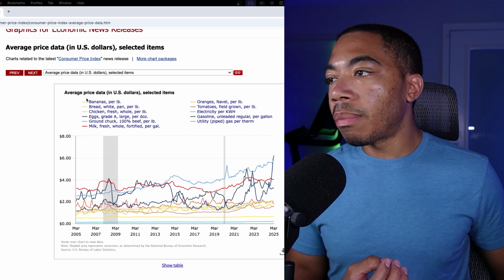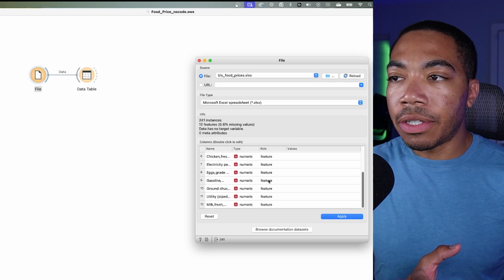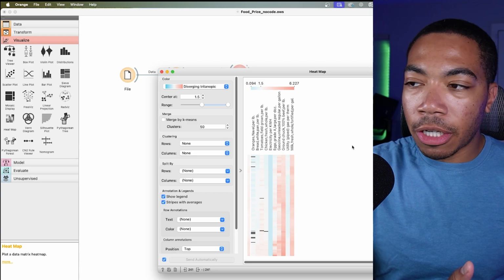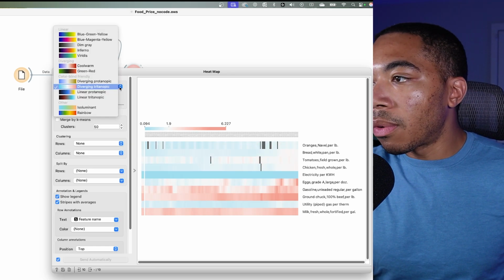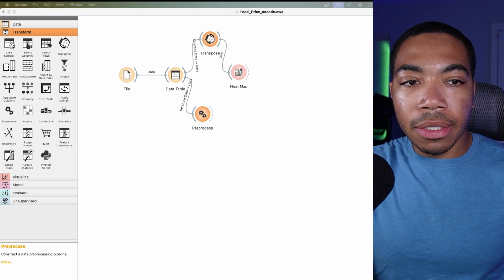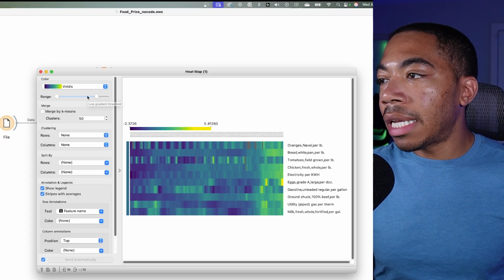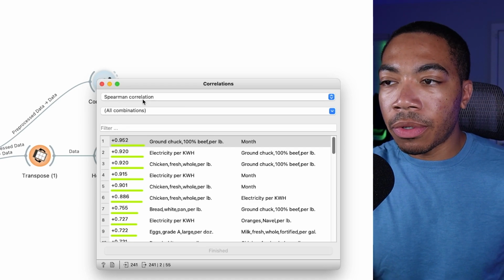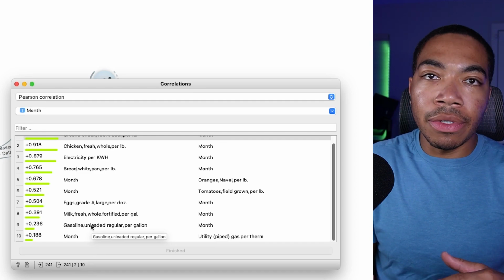20 Years of Food Inflation… Uncovered Without Writing Code!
No Code, Big Insights: Analyzing 20 Years of Food Prices with Orange Data Mining
In this video, we explore how food prices have changed over the past 20 years—without writing a single line of code! Using the powerful Orange data mining platform, we’ll uncover eye-opening trends from the Consumer Price Index (CPI) and show you how to build interactive, drag-and-drop data workflows.

💡 Whether you’re new to data analysis or want to explore no-code tools, this walkthrough will show you how to:
 • Import and explore CPI data in Orange
 • Visualize food inflation across categories
 • Spot which groceries have surged the most in price
 • Build simple workflows with zero coding required

📊 Perfect for beginners, students, and visual learners ready to dive into data science—no programming needed!